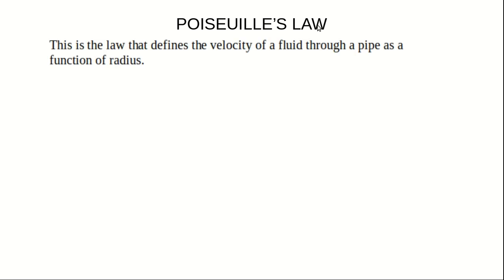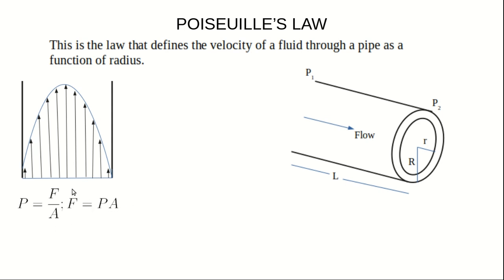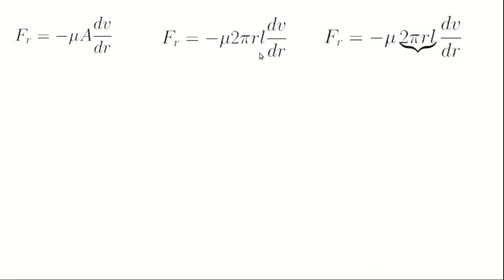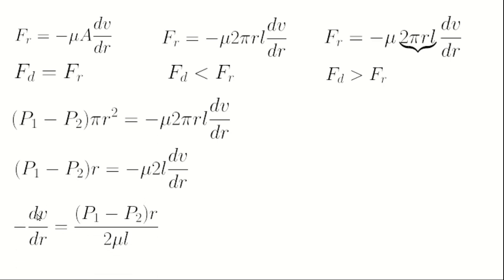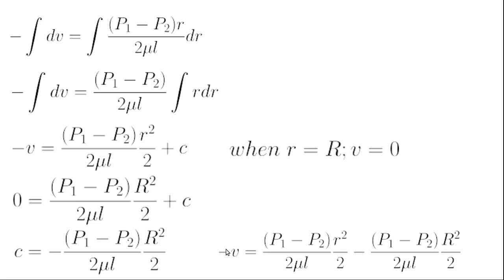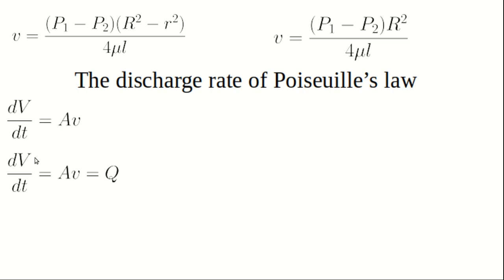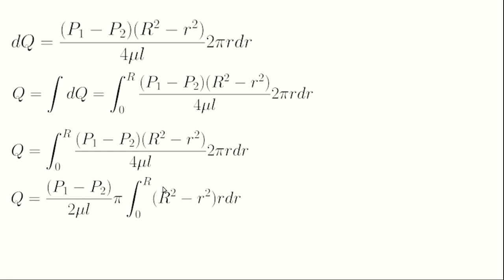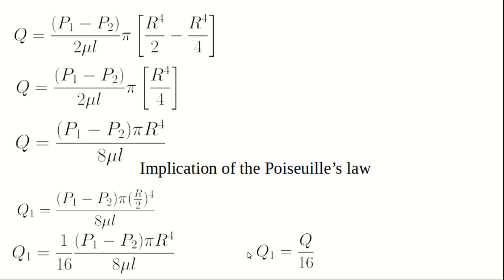Fluid Mechanics (Poiseuille's law)